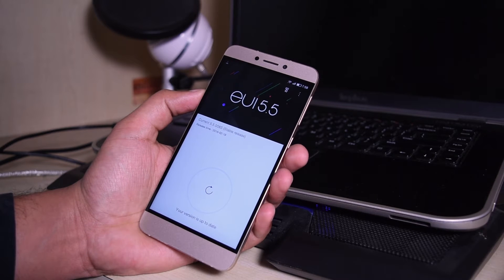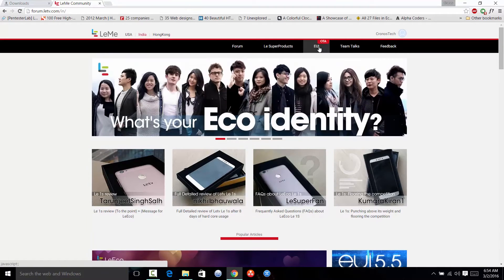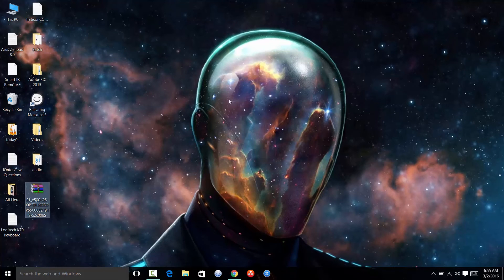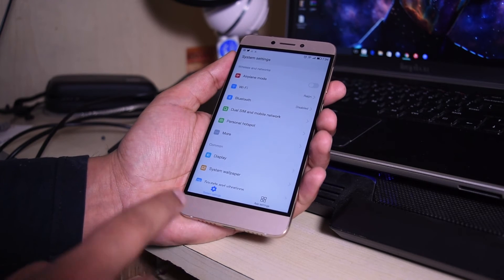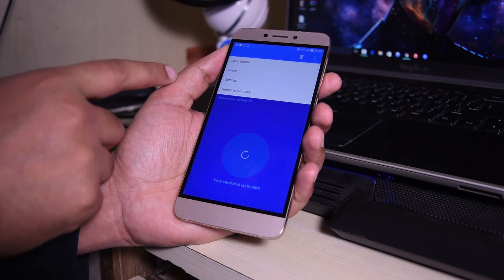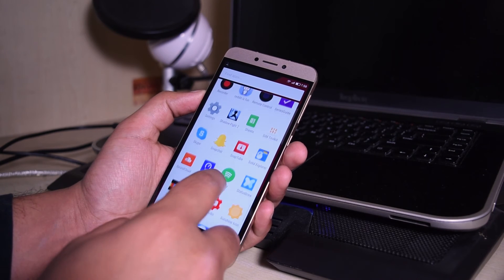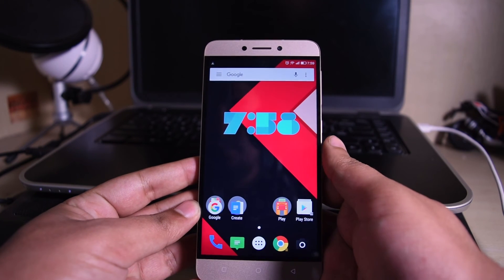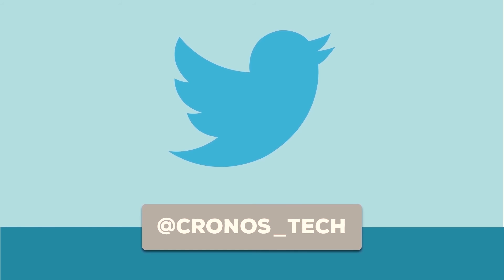How To Update Le 1s Manually ( Easy Method )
This is a Video On How to Update the Le 1s manually if you wish to try out the upcoming features iin the Official Update of the the Le 1s.

This Update is Different from the 48 mb update aas that was delta upgrade and people were facing issue trying that out !

Size of the Update 1.2 GB

It Will not reset or Delete anything From Your Phone and is safe to proceed with !